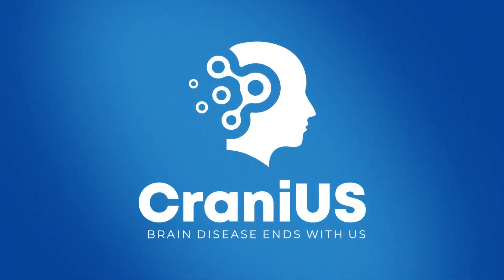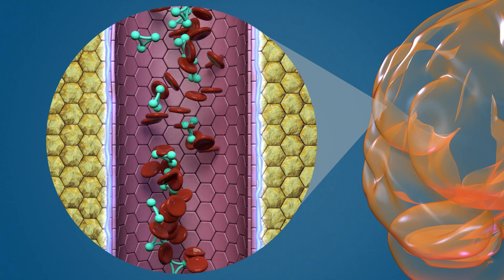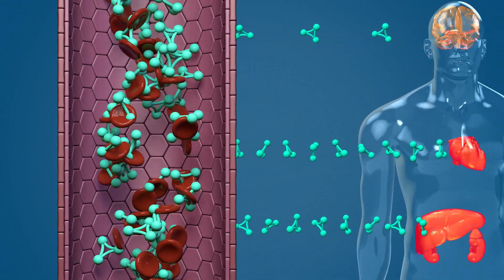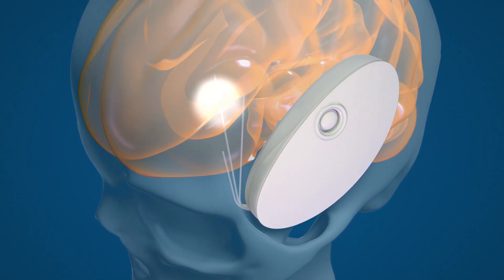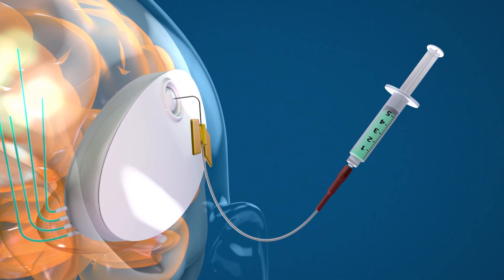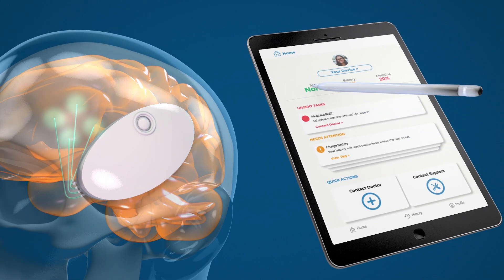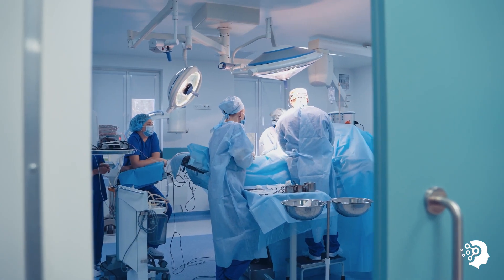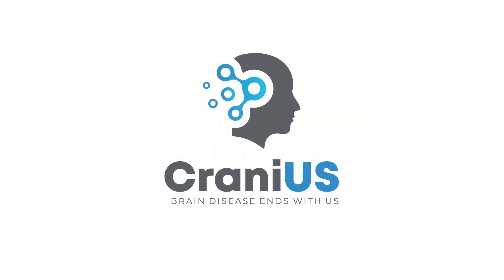NeuroPASS Overview Animation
NeuroPASS from CraniUS helps deliver drugs past the blood brain barrier.